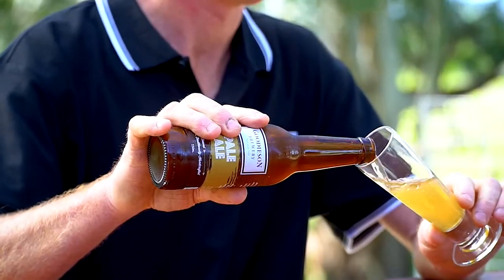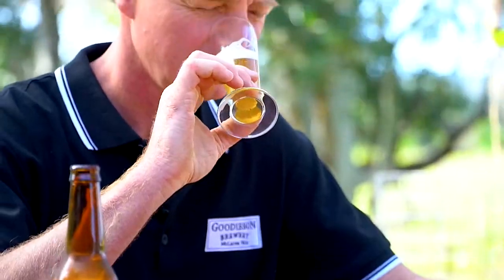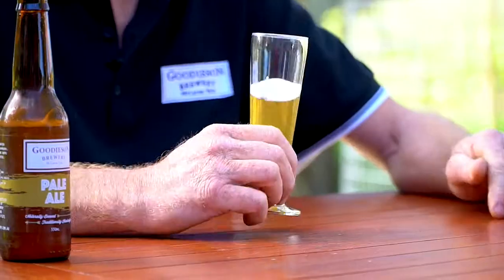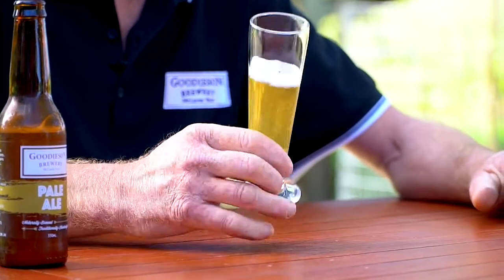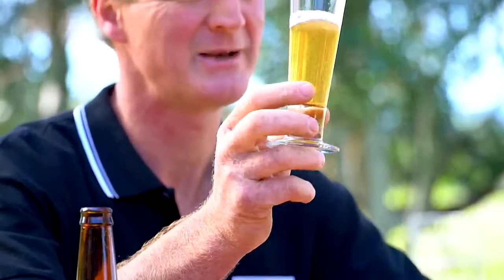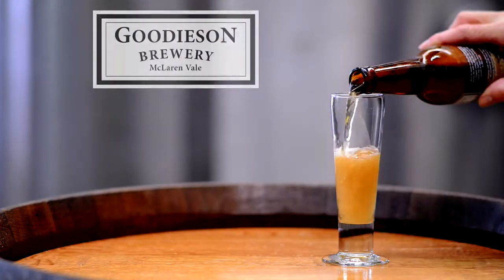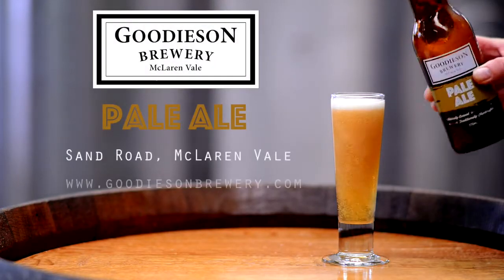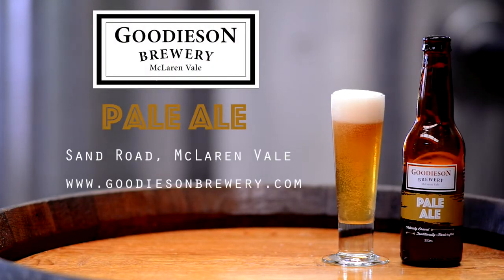Goodieson Pale Ale Tasting